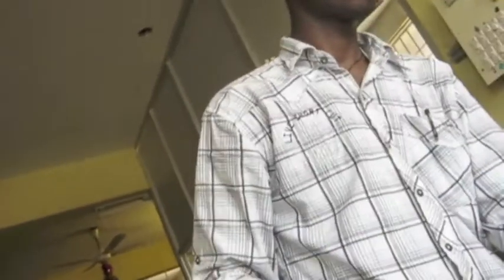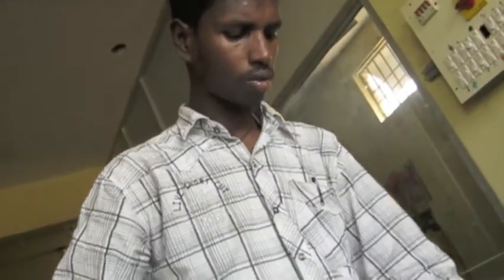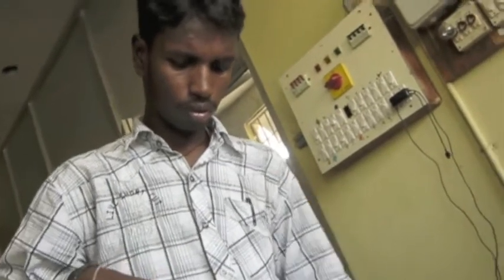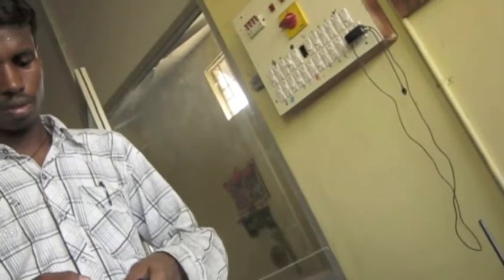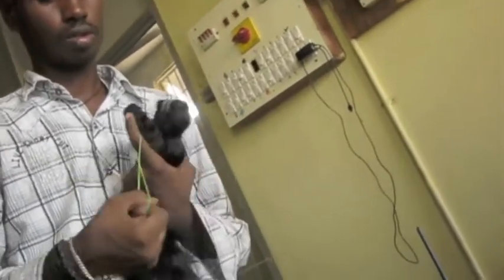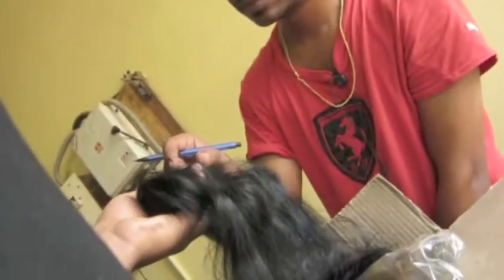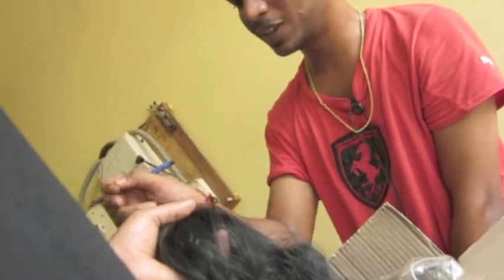Tah ji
2